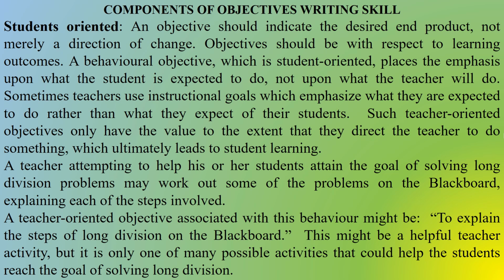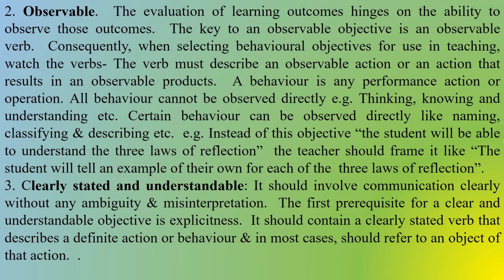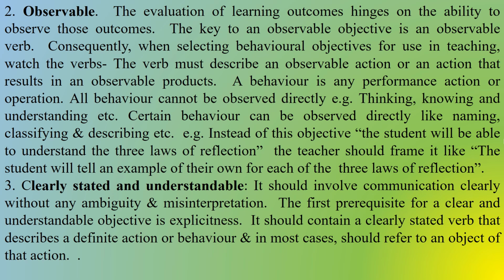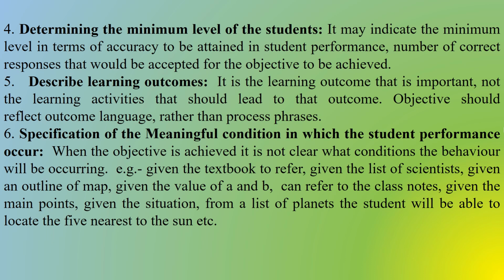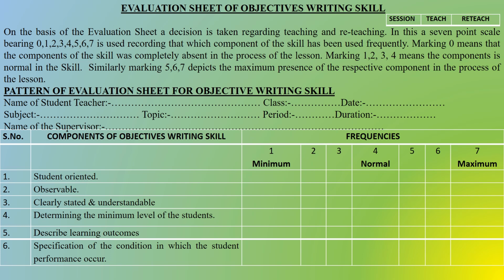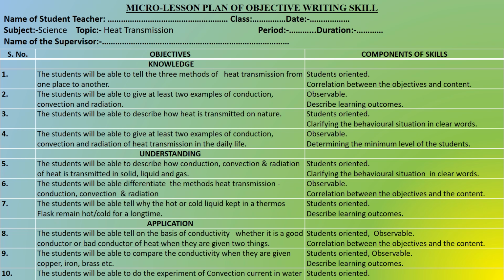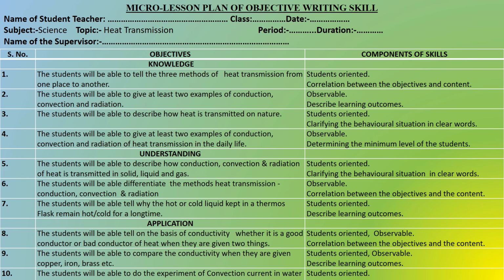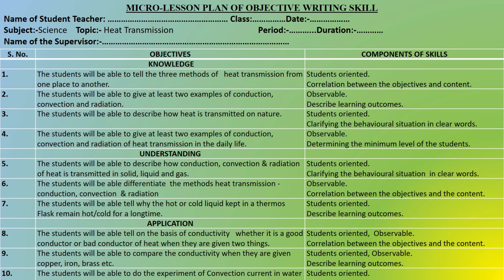Dr.Nidhi Darbari/ Objective Writing Skill of Micro Teaching -Components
Objective Writing Skill of Micro Teaching -Components & Micro Plan